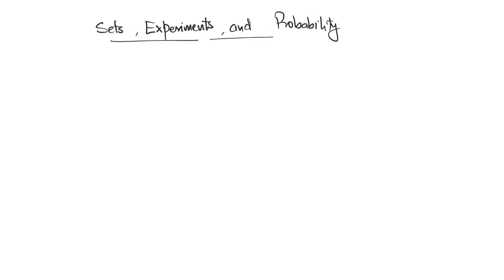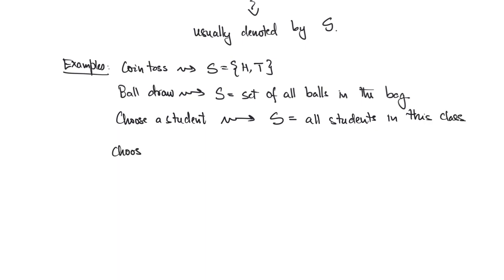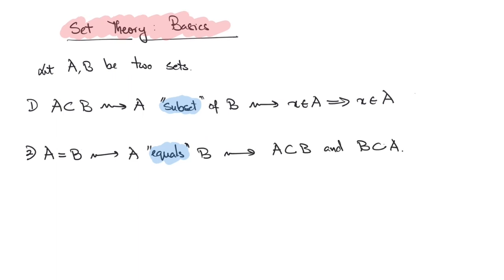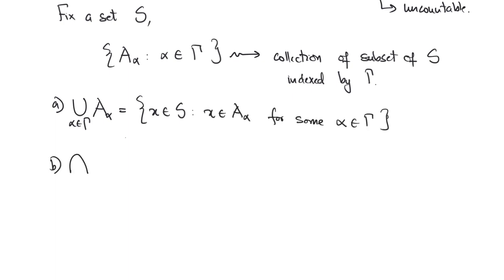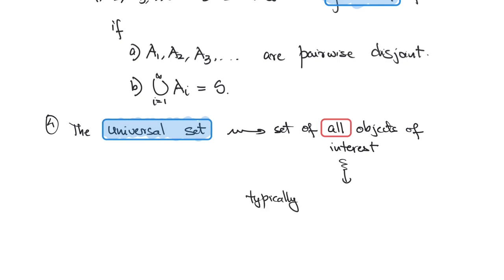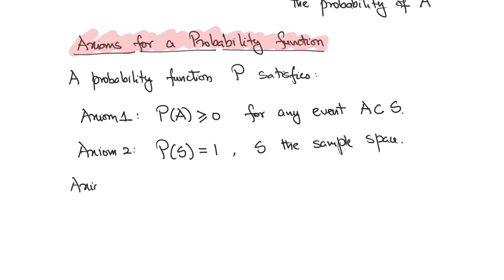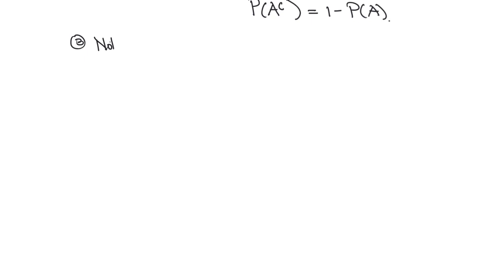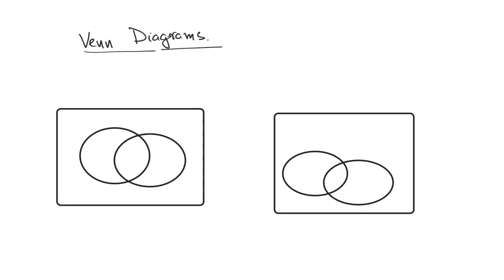Intro to Probability